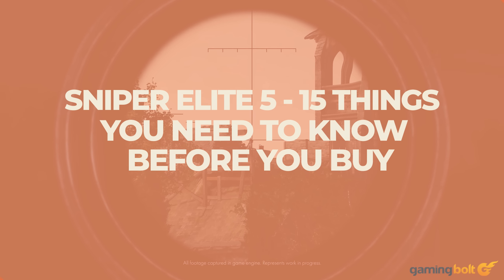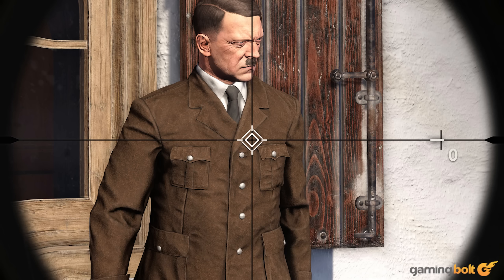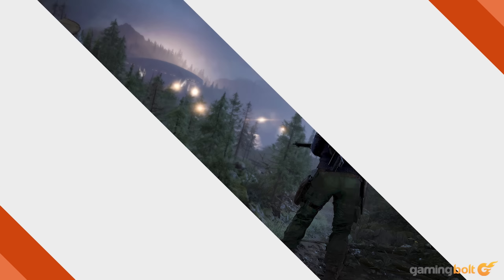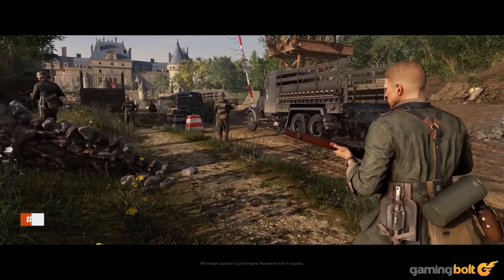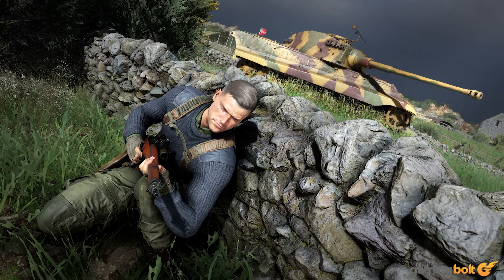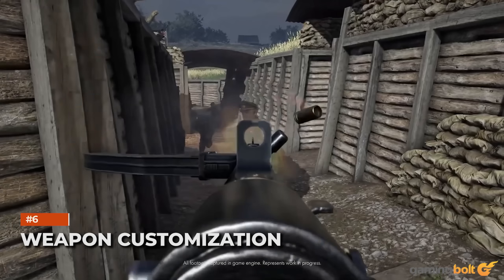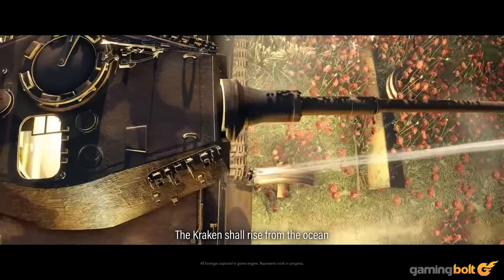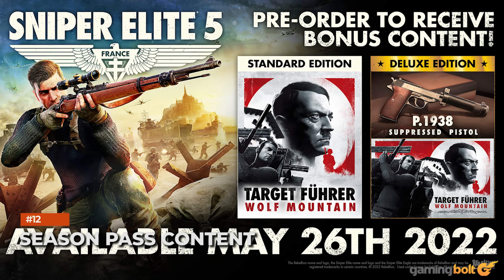Sniper Elite 5 - 15 Things You Need To Know Before You Buy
For many years now, Rebellion has been consistently releasing its long running sniping video games, the Sniper Elite series. Now it's back with Sniper Elite 5 as it releases on May 26th for Xbox One, Xbox Series X/S, PS4, PS5, and PC, and is a step up in numerous ways. Let's take a look at 15 things you should know before buying.